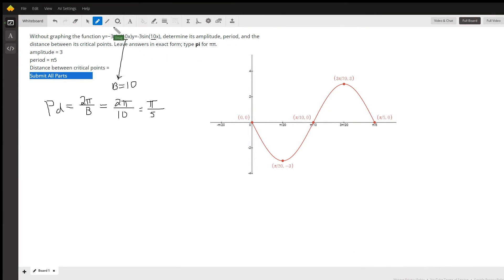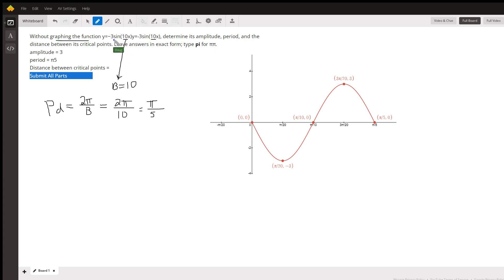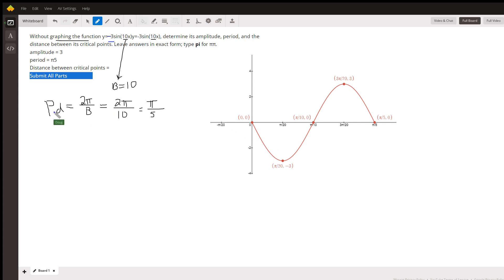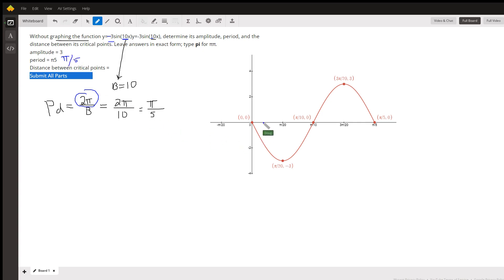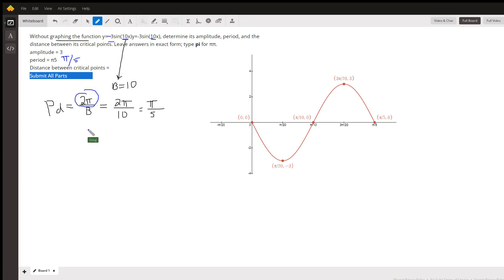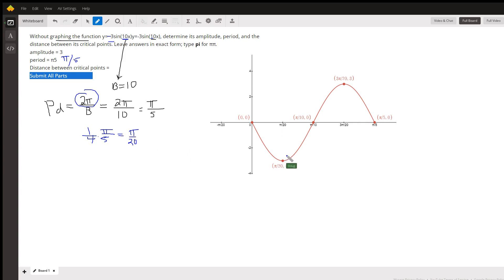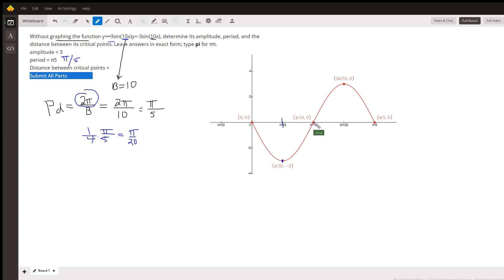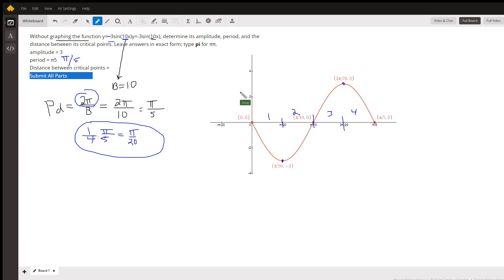Find amp, period, distance between critical points for a sine function.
Question: math help needed
Without graphing the function y=−3sin(10x)y=-3sin(10x), determine its amplitude, period, and the distance between its critical points. Leave answers in exact form; type pi for ππ.amplitude = 3  period = π5​  Distance between critical points =   Submit All PartsQuestion 3

Answered By:

Doug C.